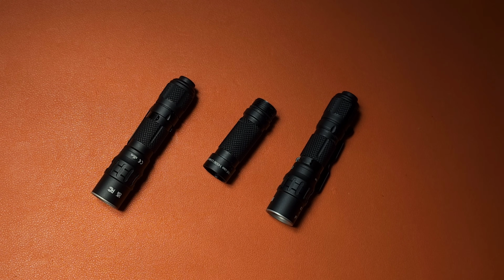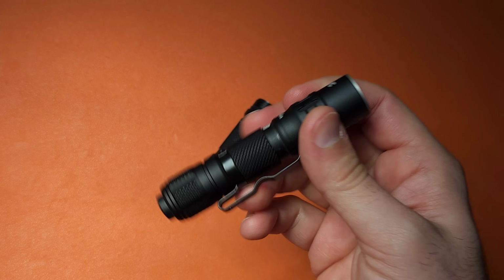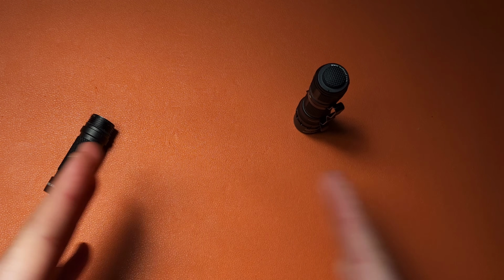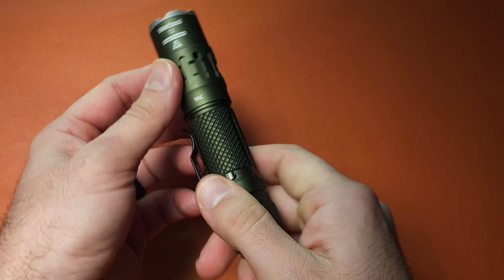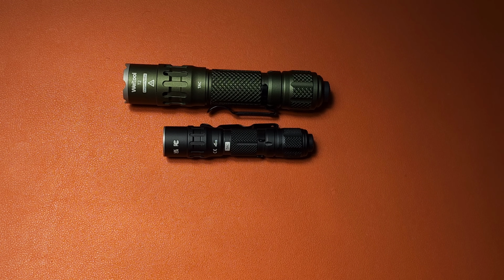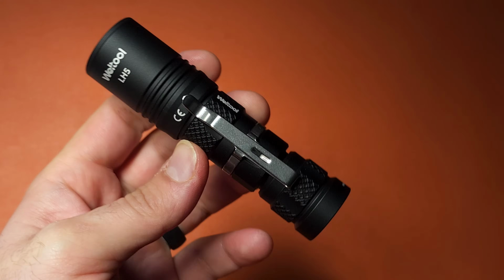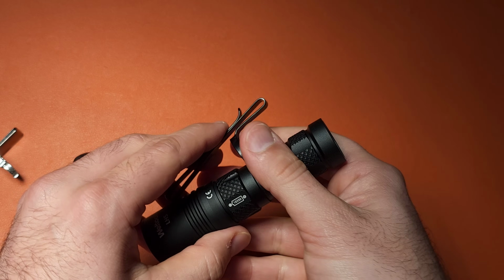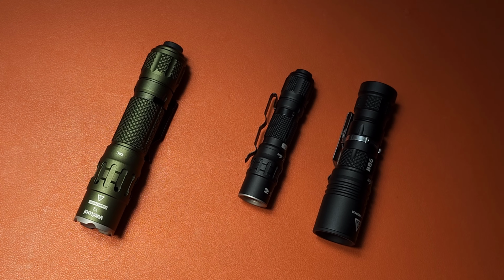The best Flashlights I've seen in a year. (Weltool has nailed it!)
T1 Pro Tac

T2 Pro Tac

Maxlvledc is a channel dedicated to exploring the tools we carry every day. I will be discussing bags, flashlights, knives, multitools, pen, wallets, key organizers, pry tools, functional clothing, watches, electronics, and much more. Because I also love to modify these items, there will be videos on tools such as screwdrivers, pliers, scissor, wrenches, and power tools.